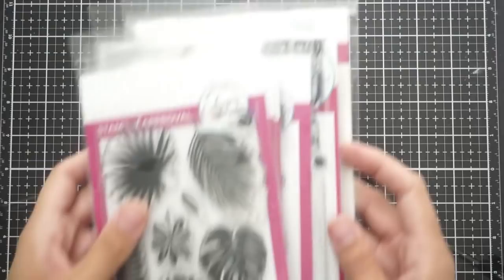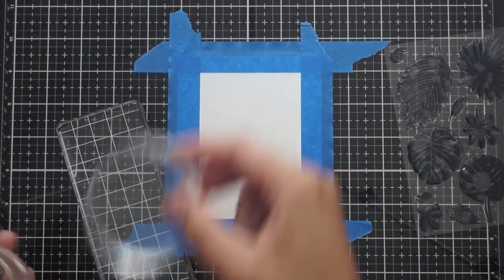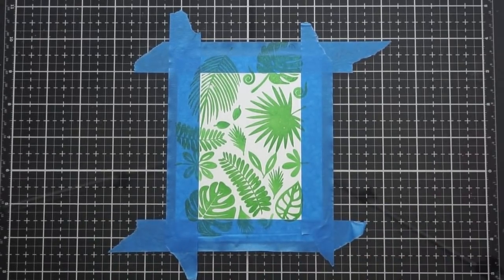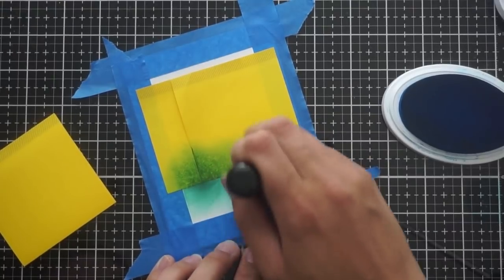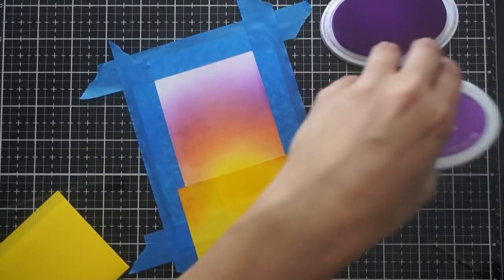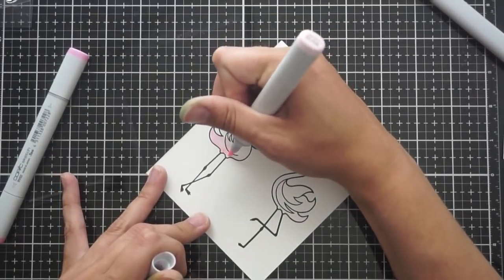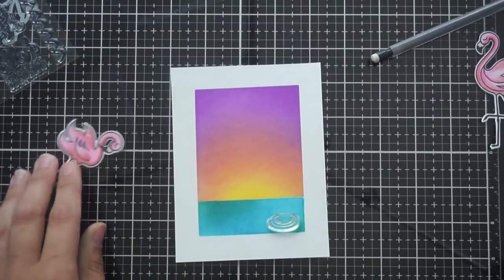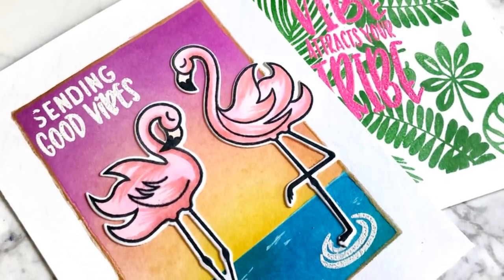Creating Simple Scene Cards